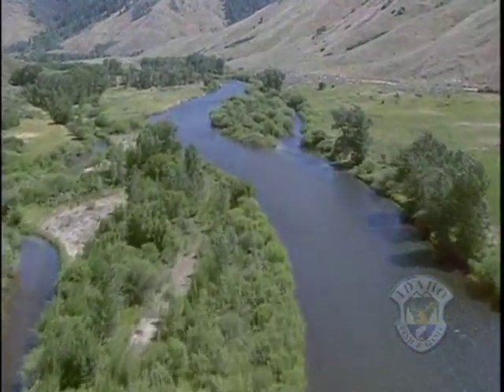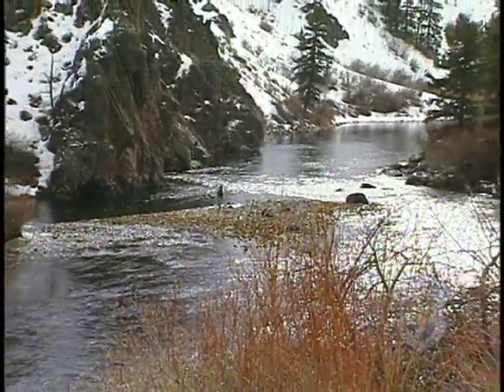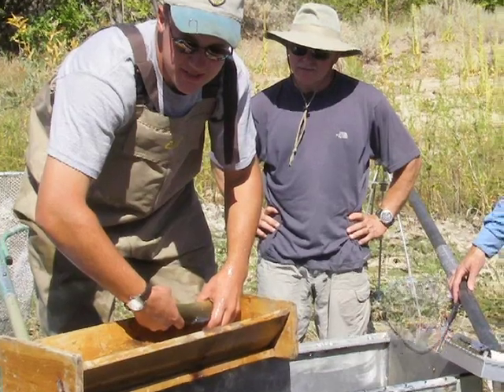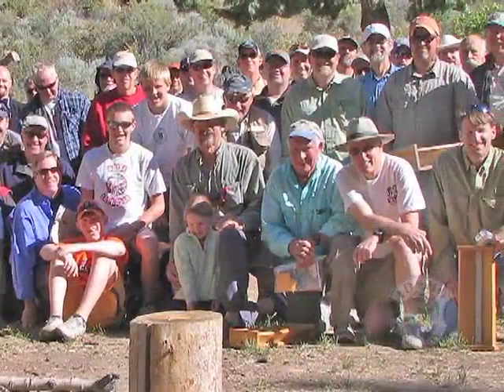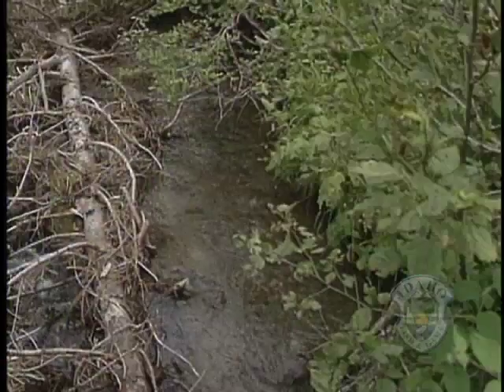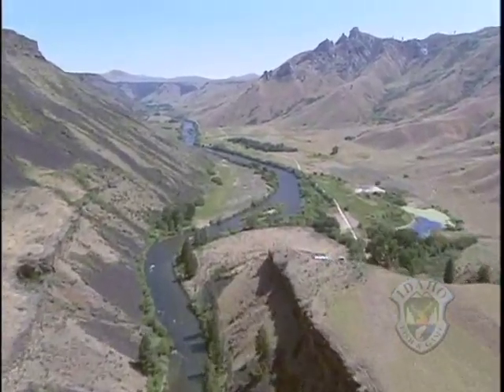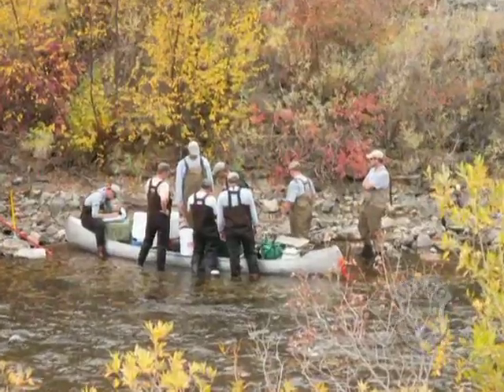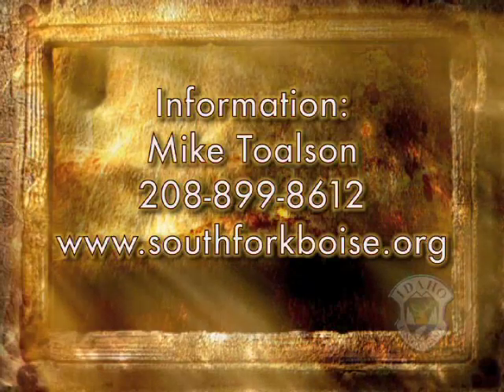Wild Rainbow Trout